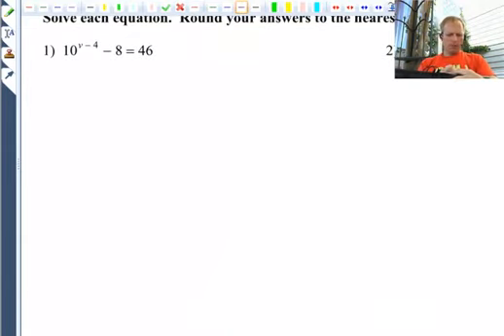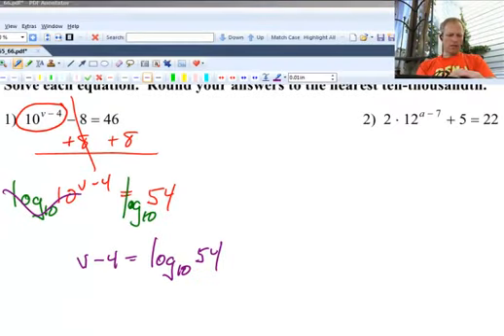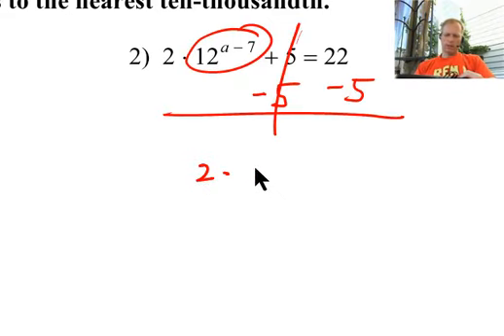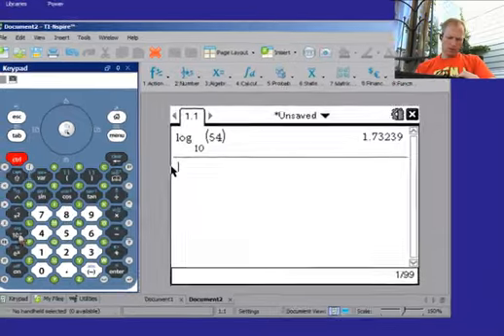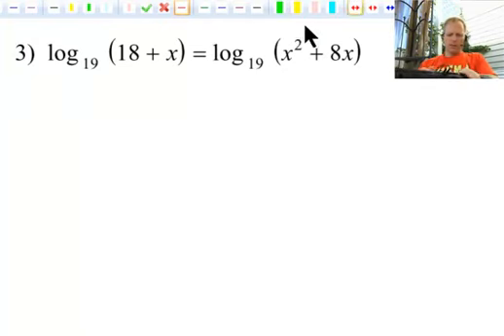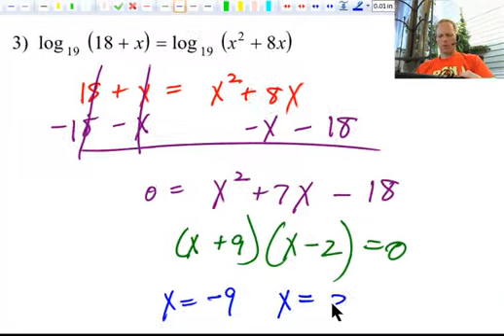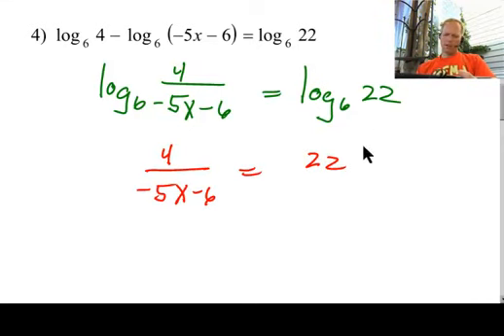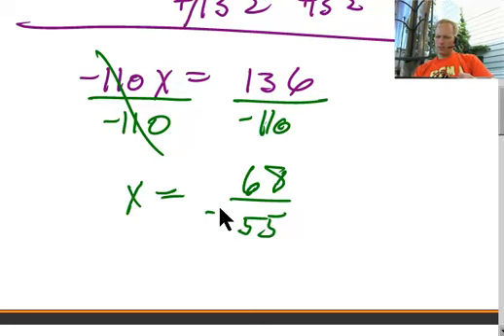cprep sc65 66